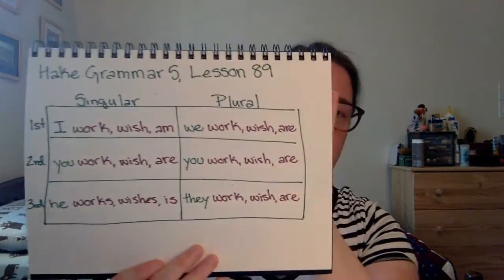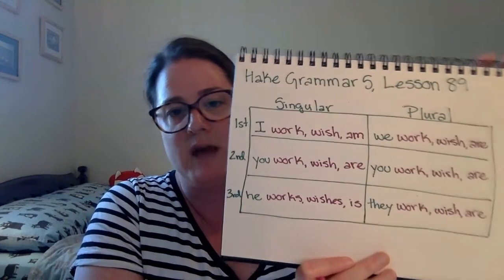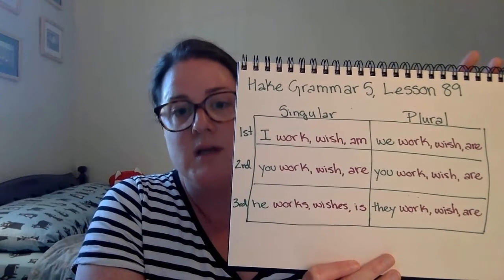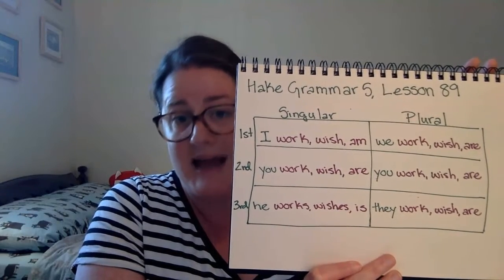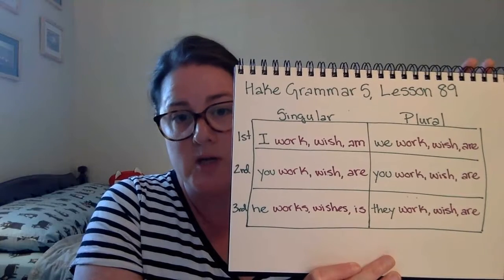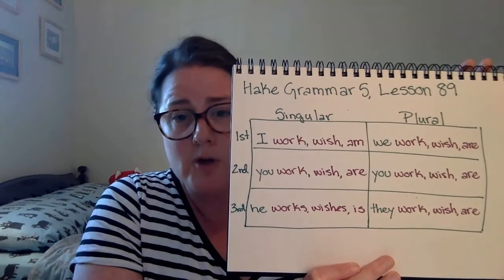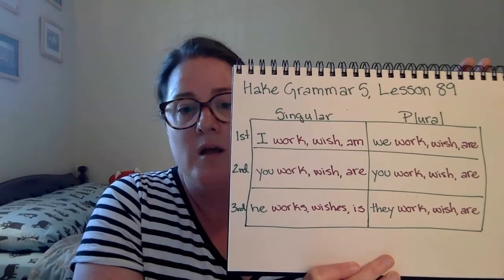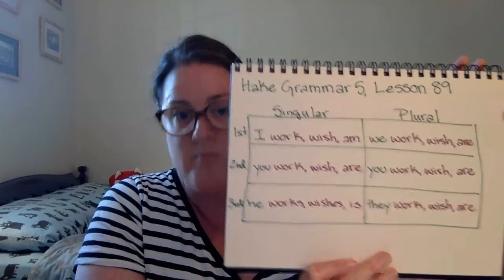Hake Grammar 5, Lesson 89